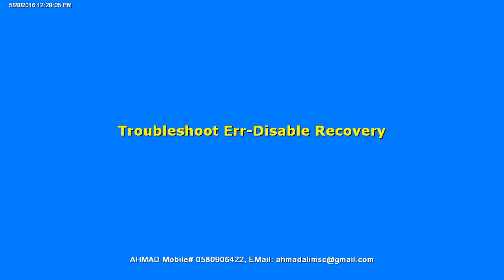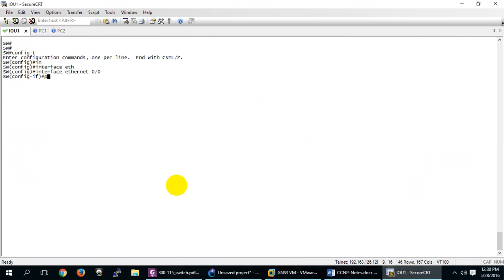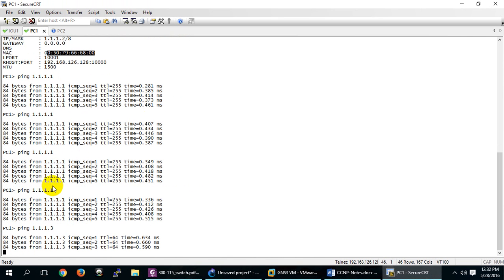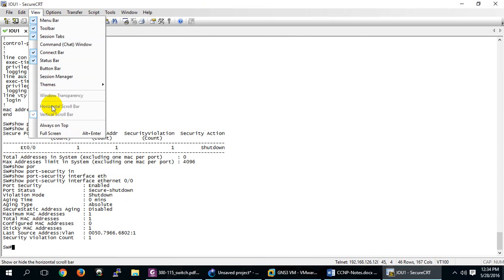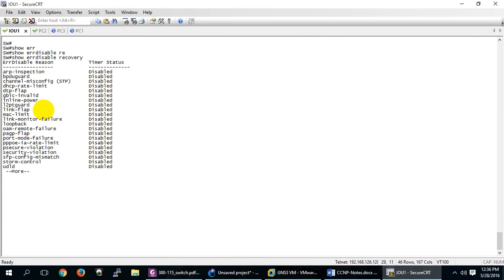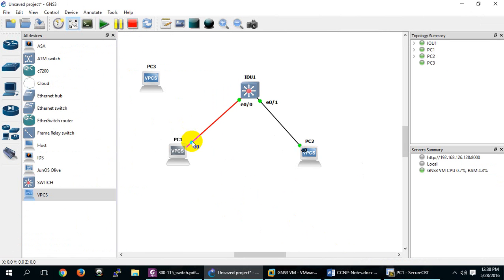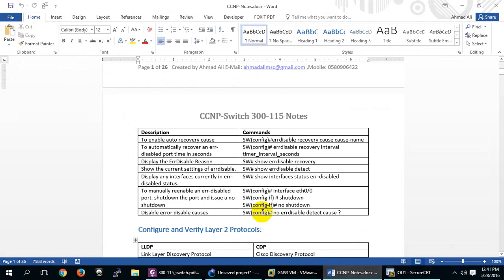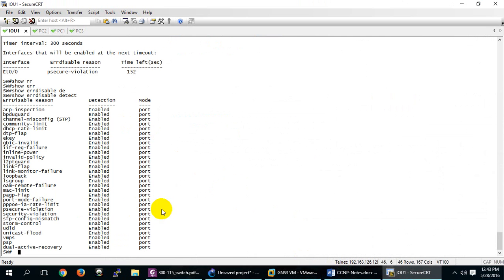Troubleshoot Err-disable Recovery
Implementing Cisco IP Switched Networks (300-115)
Managing Error Disable Recovery:
Error Disable Recovery is the act of a switch detecting an error condition and then automatically turns the err-disabled interface back on after a default time. You can specify reasons for an interface to become re-enabled.
When a port goes into err-disabled it will shut down and stop sending and receiving traffic. The LED changes to orange and err-disabled will be shown under the show interfaces command.
The reason why an interface would go into err-disable is because of an error condition. This tells a network engineer there is a problem with the port and prevents the port from causing other ports to fail. Some of the causes for err-disable: Bad cable, Bad network interface card, Port duplex mismatch, Port channel misconfiguration, BPDU guard violation, UDLD condition, Late-collision detection, Link-flap detection, Security violation, PAgP flap, L2TP guard, DHCP snooping rate-limit, Incorrect GBIC/SFP module or cable, ARP Inspection and Inline power.
Description and Commands:
To enable auto recovery cause
SW(config)errdisable recovery cause cause-name
To automatically recover an err-disabled port time in seconds SW(config)# errdisable recovery interval timer_interval_seconds
Display the ErrDisable Reason
SW# show errdisable recovery
Show the current settings of errdisable.
SW# show errdisable detect
Display any interfaces currently in err-disabled status.
SW# show interfaces status err-disabled
To manually reenable an err-disabled port, shutdown the port and issue a no shutdown
SW(config)# interface eth0/0
SW(config-if) # shutdown
SW(config-if)# no shutdown
Disable error disable causes
SW(config)# no errdisable detect cause ?